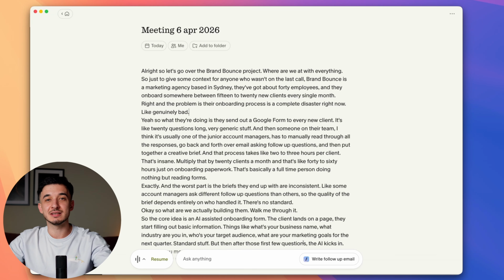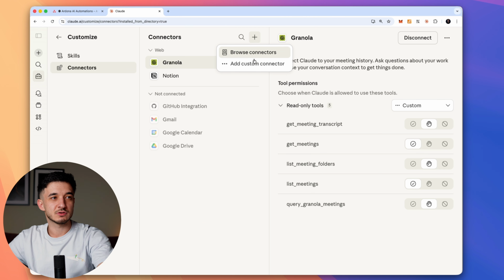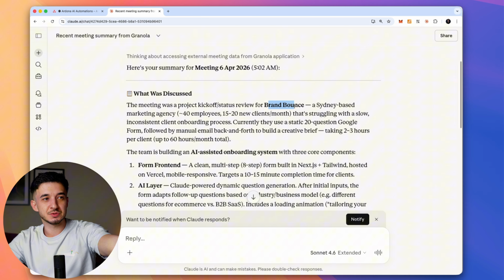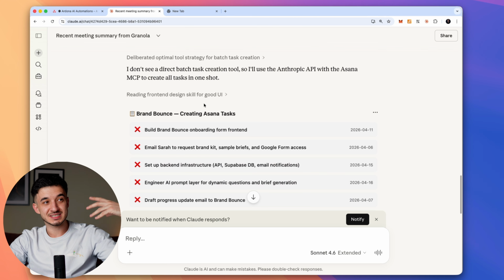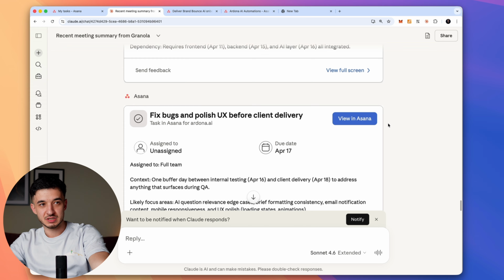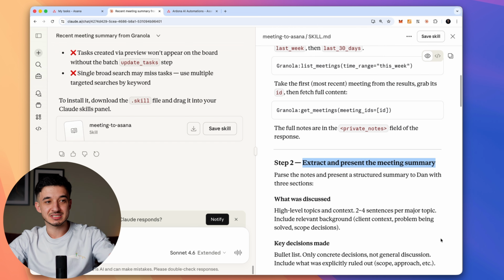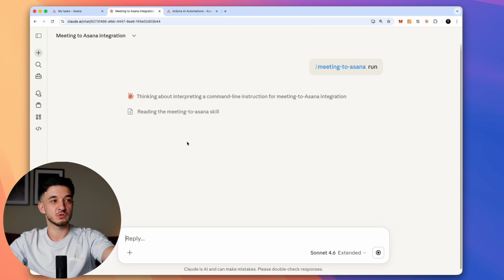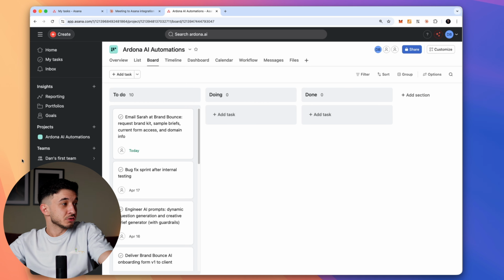How To Turn Your Meetings Into Tasks Automatically With Claude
Every meeting generates action items. Almost none of them make it into your task manager.
In this video I show you how to connect Claude to your meeting notes and project management tools so it can pull your meetings, extract action items, and create fully organized tasks with due dates, context, and owners in one prompt.

I'm using Granola and Asana, but the same approach works with Teams, Zoom, Jira, Monday, or whatever tools you're already on.

By the end you'll have a reusable skill that turns any meeting into a clean task board in about ten seconds.